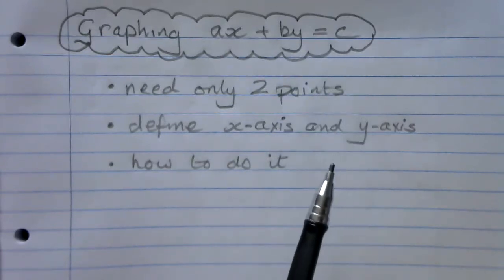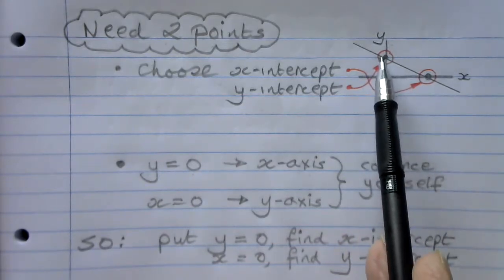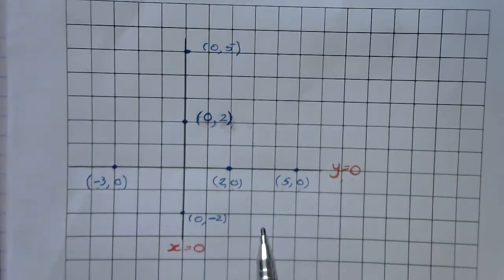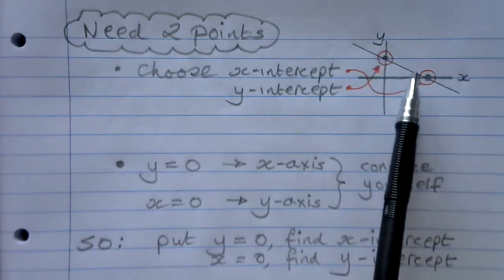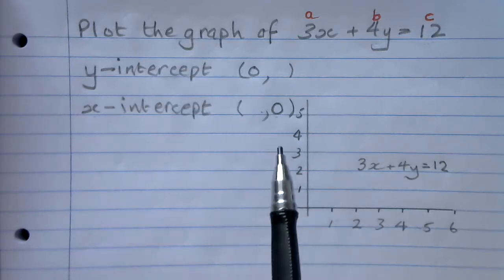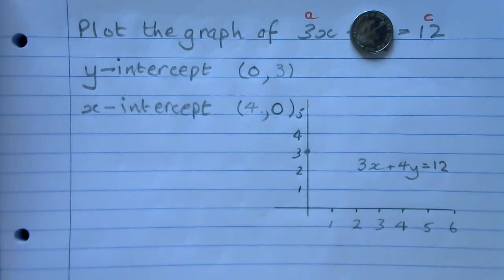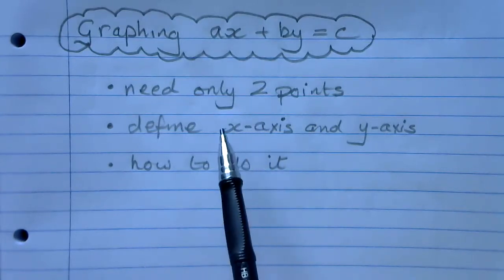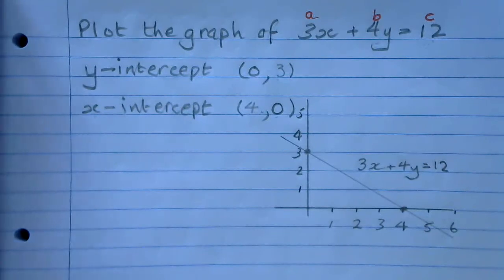Graphing ax + by = c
This is a quick and easy way of plotting the graph of ax + by = c. It helps to know that:

     * the x-axis can be defined as the line y = 0
     * the y-axis can be defined as the line x = 0

You simply need to find the x-intercept and the y-intercept and draw the line through them.